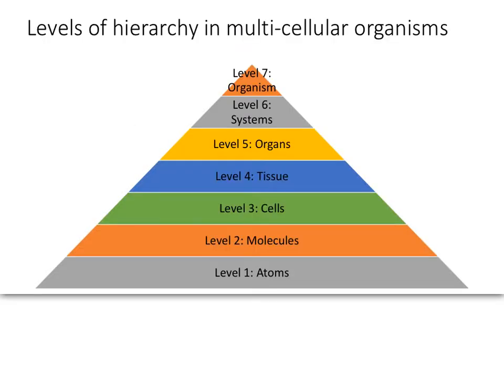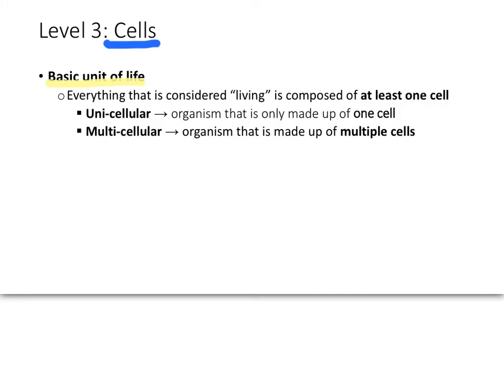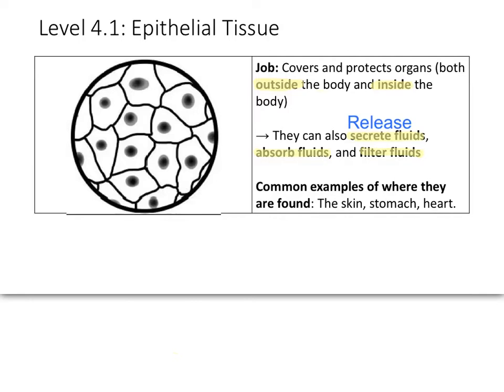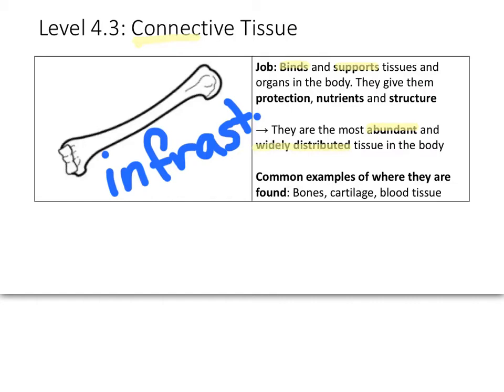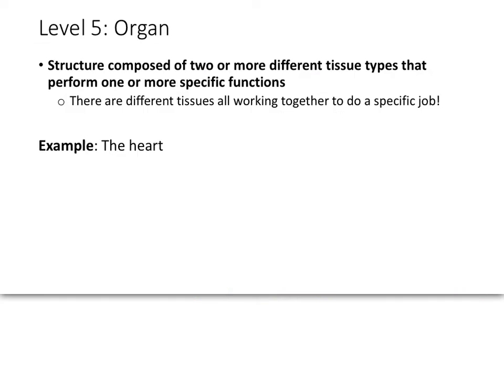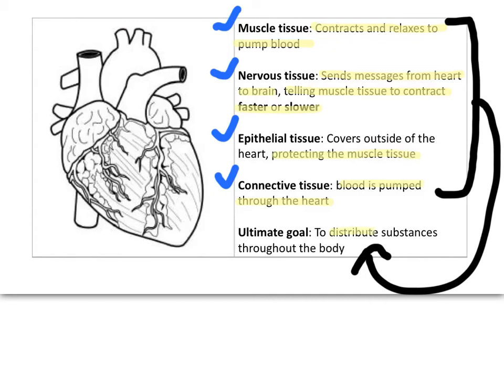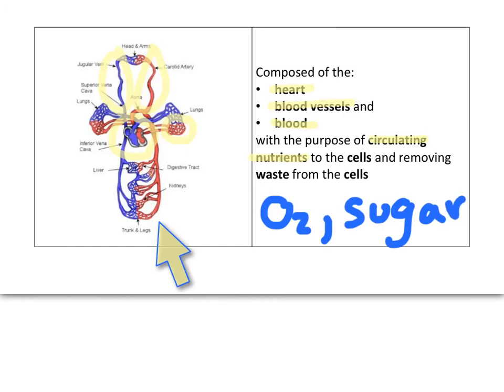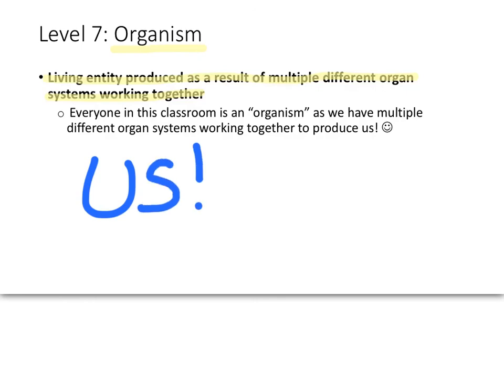Organization of the human body part 2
Second part of our lecture on the organization of the human body
Focus on
-Tissue
-Organs
-Systems

...Seems like Part 1 has gone missing...it will appear...eventually!